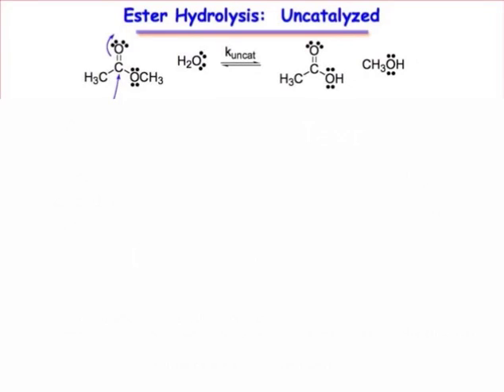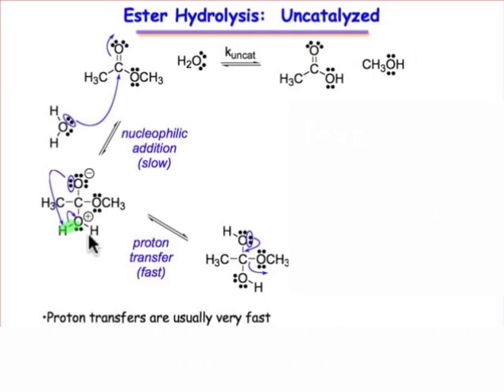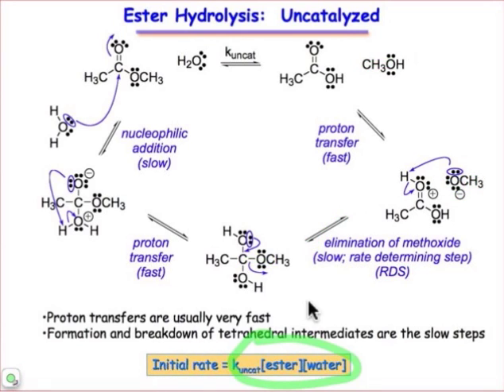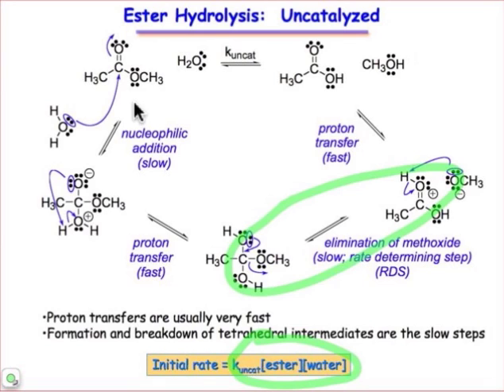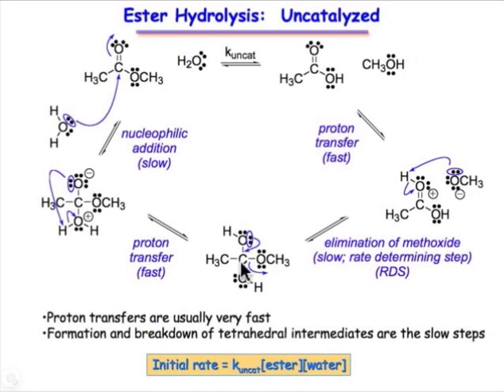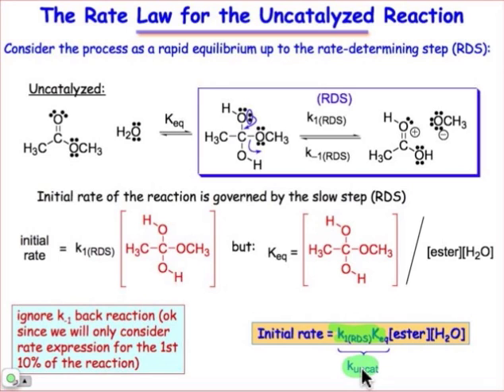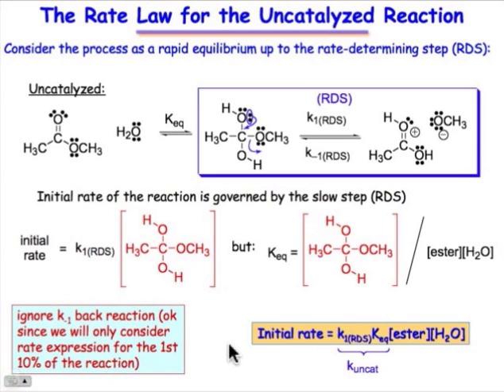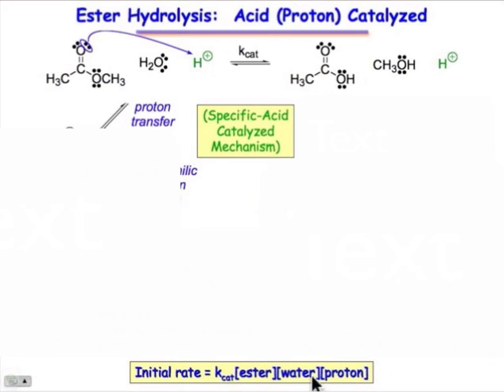Ester Hydrolysis: Uncatalyzed vs. Catalyzed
In this webcast, we'll use ester hydrolysis as an example of a reaction that can be sped up using a catalyst.